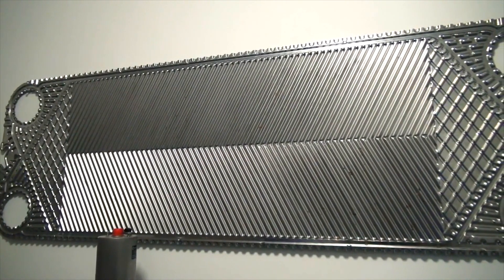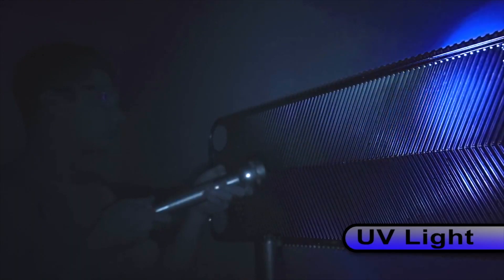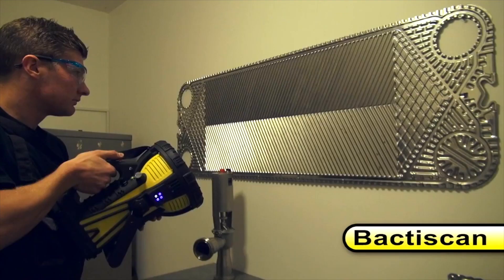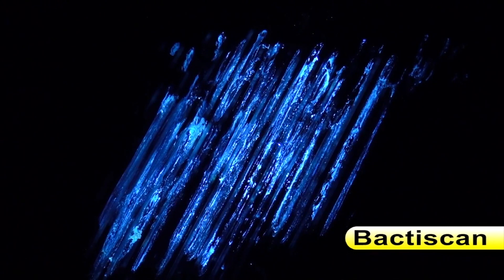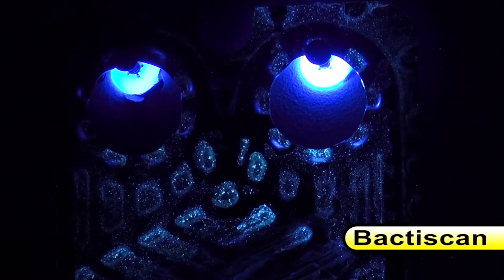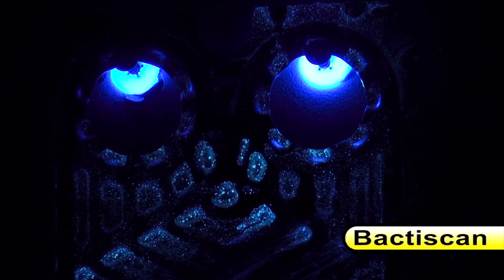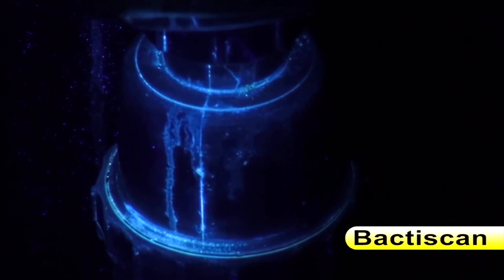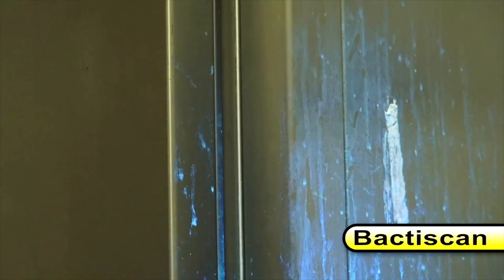How does the Bactiscan help elimate risk exposure caused by bacteria contaminants?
In this video, we'll introduce you to the Bactiscan which is a bacteria and biofilms scanner developed by EIT International (formerly Easytesters) and demonstrate the benefits that using the Bactiscan technology offers to quickly identify, in an environmentally safe manner, areas on surfaces in processing and production environments that could harbour bacterial contaminants such as e-coli, listeria & salmonella which are often missed under standard white light or UV lamps.